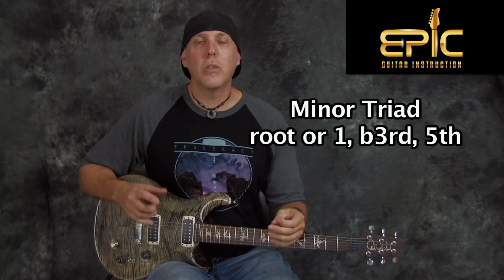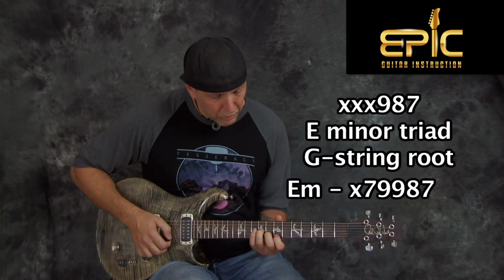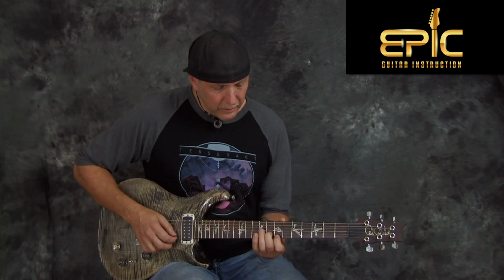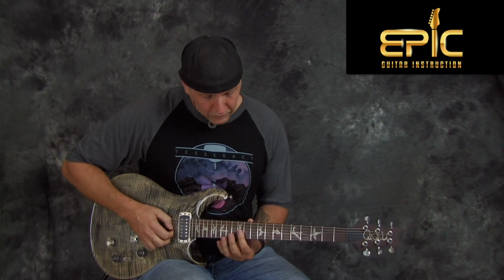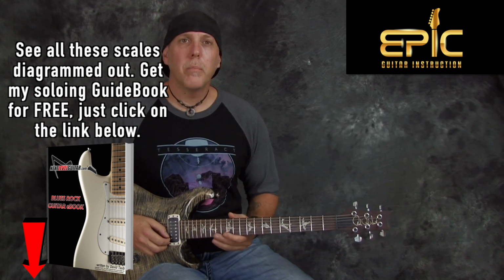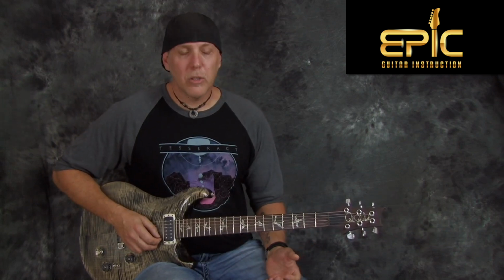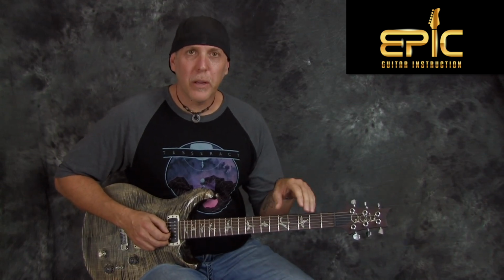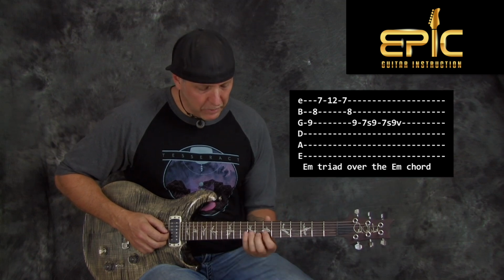EZ ways to Create Memorable Guitar Solos with licks scales triads TABS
Get my FREE Blues Rock eBook & video lesson - The eBook contains tons of scale diagrams, soloing strategies, major vs. minor key, music theory, modal playing explained, and more.